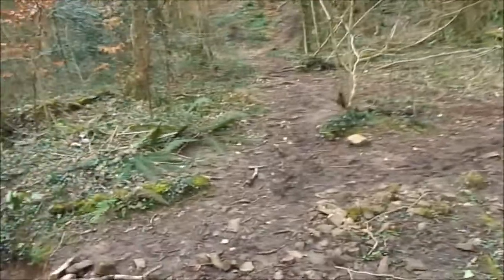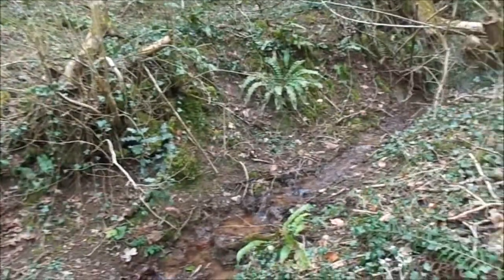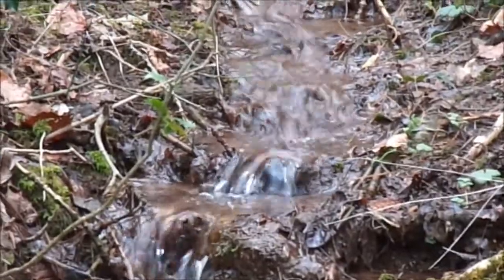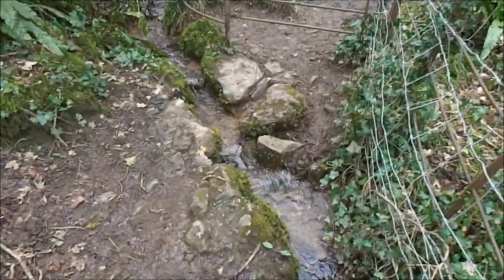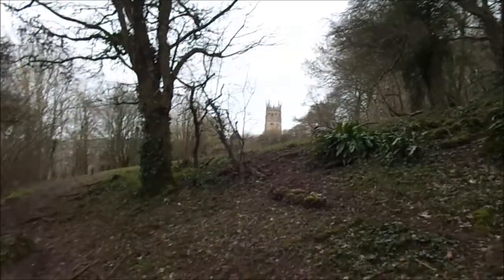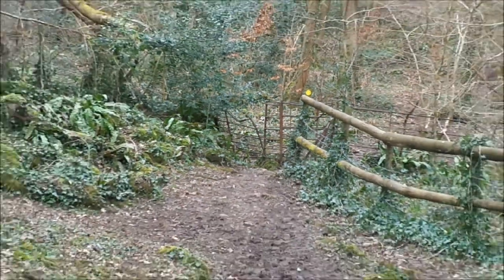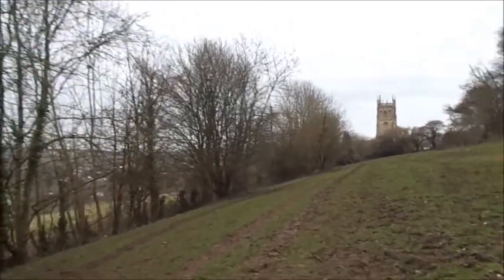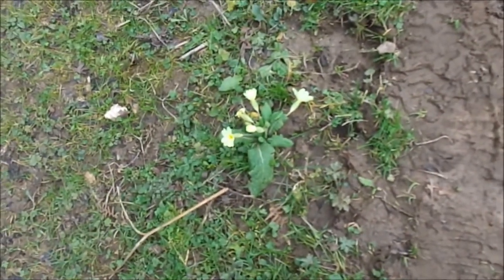Crooks Peak Walk VI,' Hill Farm to St Jamers Church Winscombe', By Sheila, March 5th 2015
Crook Peak is within easy reach for me so I decided to explore the area  to find alternative routes --options depending on the weather and the ability of myself and others. Circular walks are good and I discover a few of these and these will be shown  in later videos